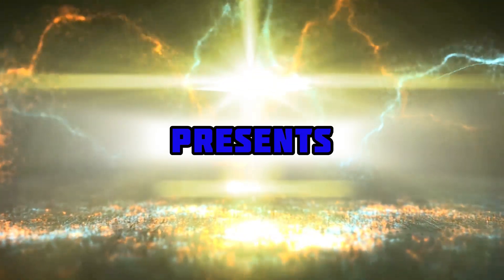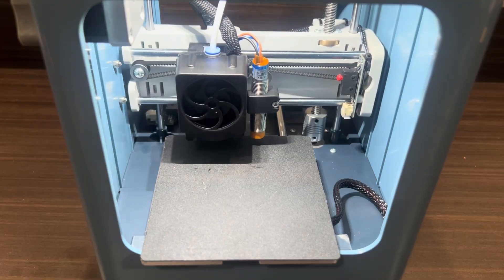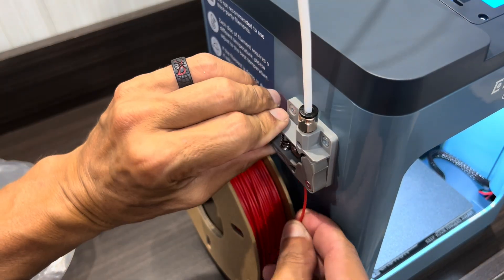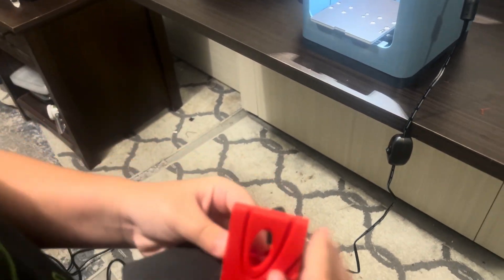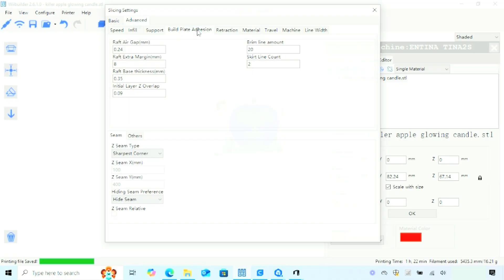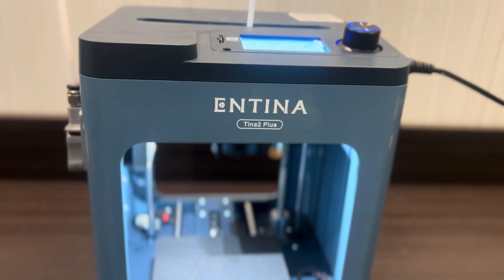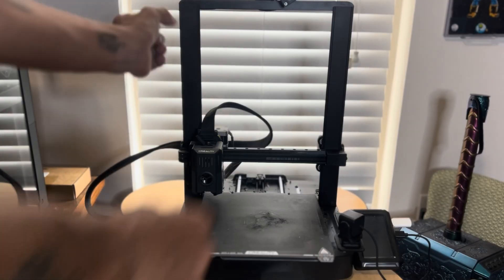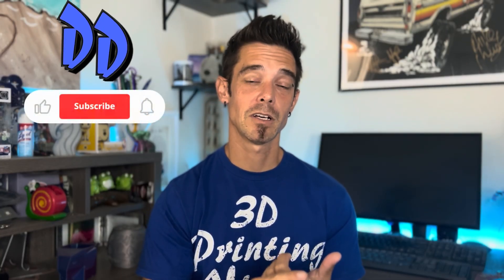Entina Tina2 plus 3D printer test | The best 3D printer for beginners & kids? 2025 review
Thanks for checking out todays video featuring the @ENTINA3D tina2 plus 3d printer!

We covered a good bit in this video, below is a quick index of the video if you're looking for a specific part or segment.

Intro to video 01:00
Key printer features 01:40
Unboxing & set up 02:30
Filament load & first print 03:30
App set up, wifi, pairing & remote printing 04:05
Wiibuilder slicer tutorial & printing 05:30
Final prints & wrap up 08:00
Recap of printer 09:07
My final thoughts on the tina2 plus 10:00

Tina2 plus 3d printer

Entina pla bundle

Any and all support is appreciated and can be sent to my paypal

All supporters will receive a special shout out in future videos!

Let me know what you thought of the video & drop me a comment or a thumbs up!
Dont forget to show @ENTINA3D some love & hit them up on there social media accounts! Until next time. DW out!